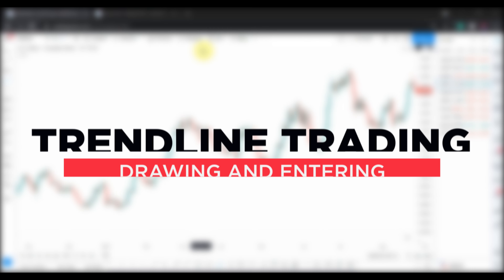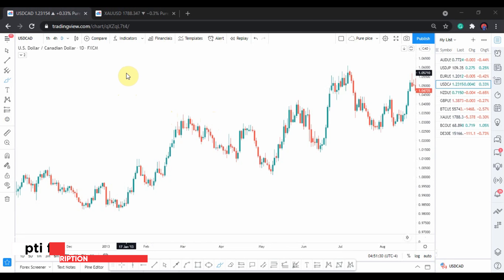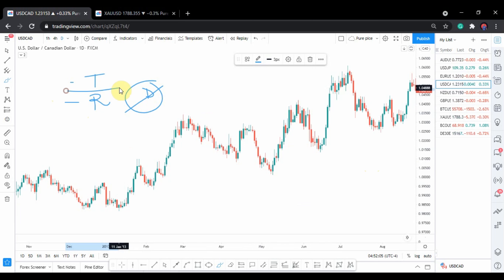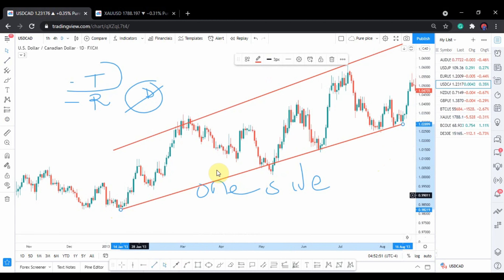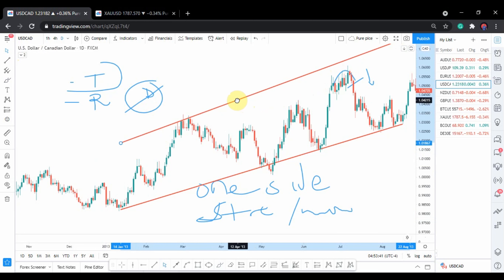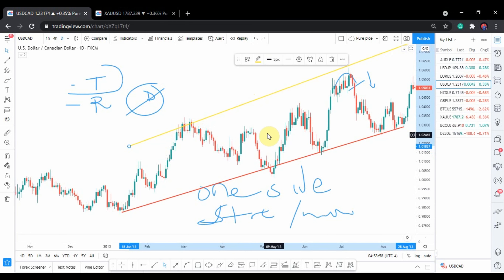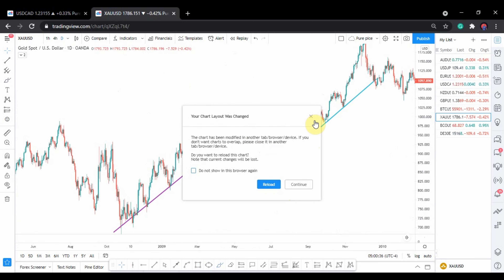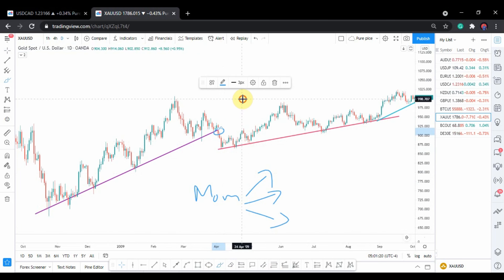How to trade forex with TRENDLINES🔴📈📈